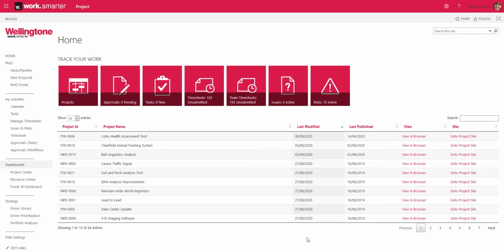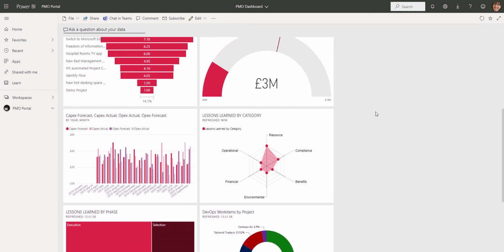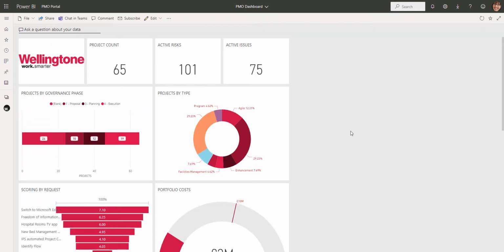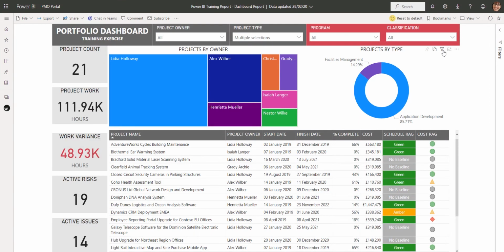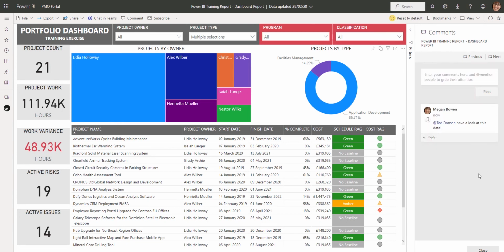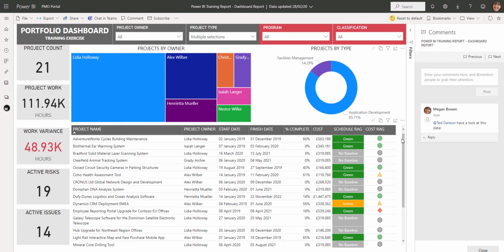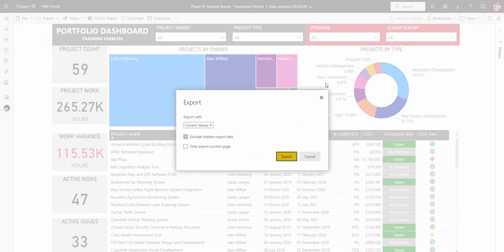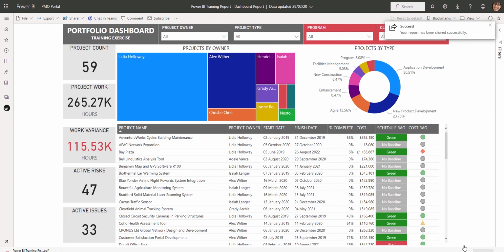How to Navigate Microsoft Power BI Service in Project Online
In this video, viewers will learn how to navigate reports and dashboards in the Power BI Service, as well as some other useful tips and tricks, including how to subscribe to reports and how to bookmark report pages.

00:00 - Welcome
00:10 - Introduction
00:44 - Navigating to Power BI
01:49 - Dashboards
02:08 - Q&A feature
02:28 - Pinning and deleting a visualisation to and from a dashboard
02:52 - Insights feature
03:17 - Reports
05:08 - Adding comments to a report
06:15 - Subscribing to a report
07:00 - Bookmarking report pages
07:43 - Digital storytelling with Power BI
08:03 - Exporting a report
09:10 - Sharing a report